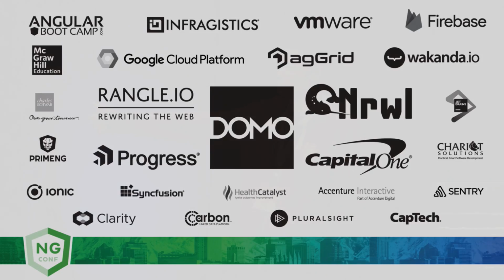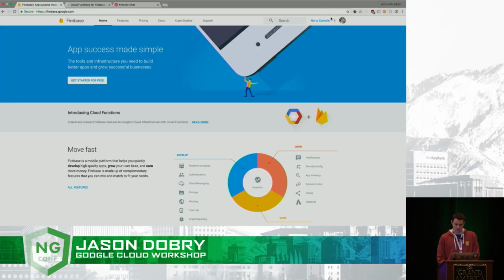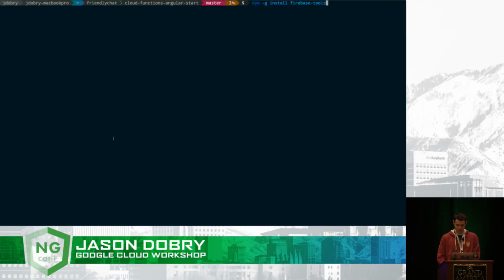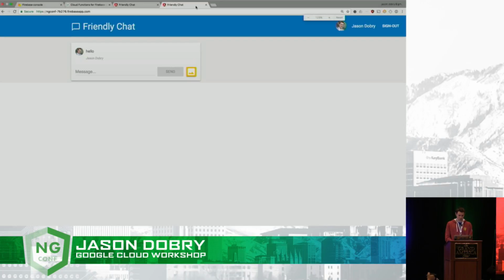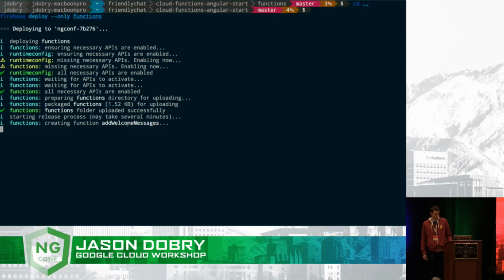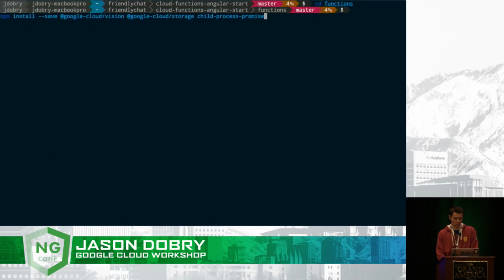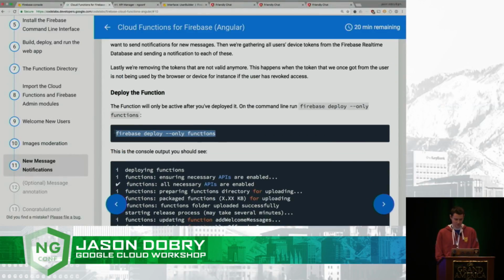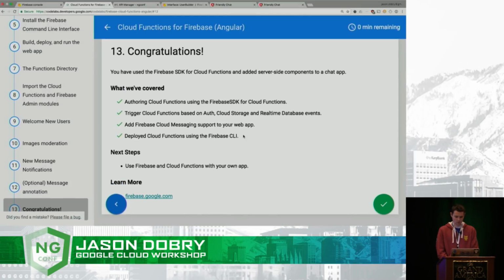Firebase:Cloud Functions Workshop - JASON DOBRY